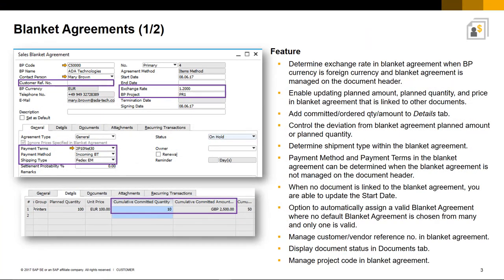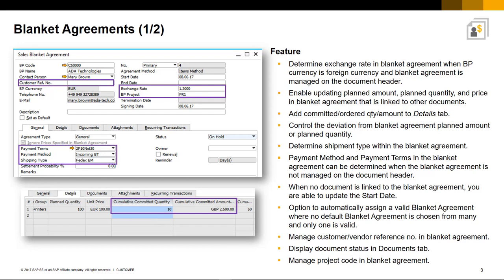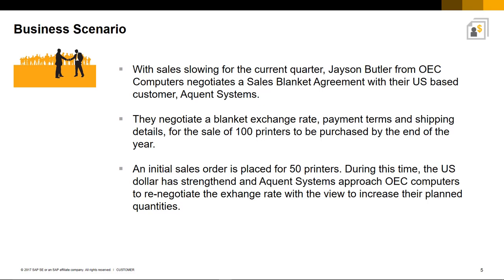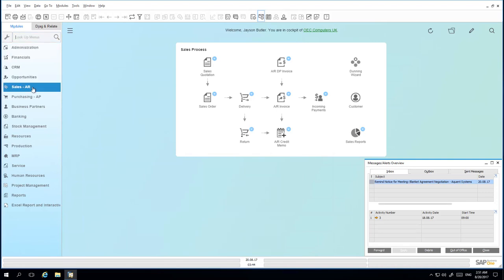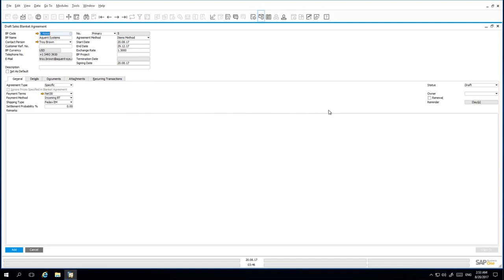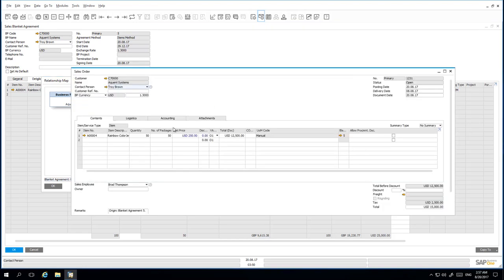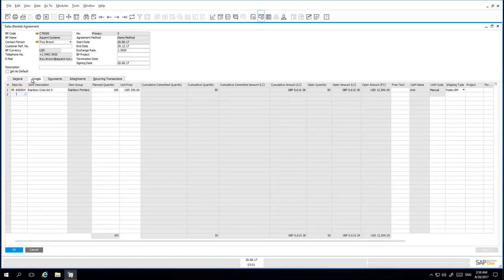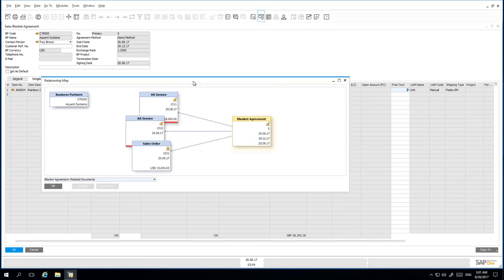SAP Business One Blanket Agreements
Blanket agreements are long-term arrangements between a purchasing organization and a vendor, or a sales organization and a customer, for the supply of items or provision of services over a period of time-based on predefined terms and conditions. Blanket agreements can be used as a basis for expected revenue forecasts, quantity reservation, and capacity planning.